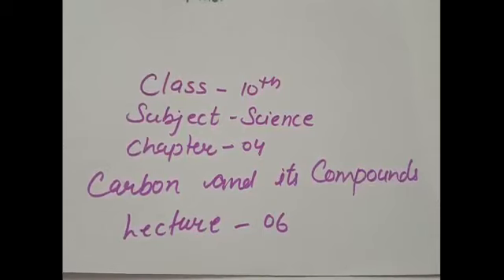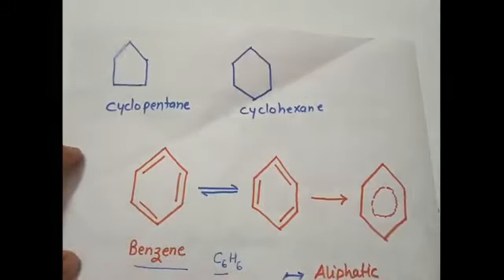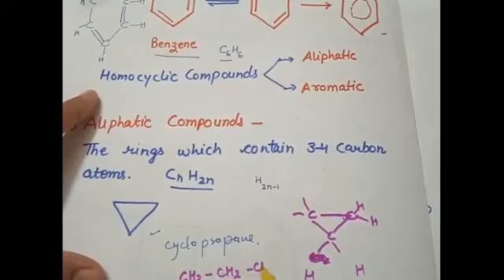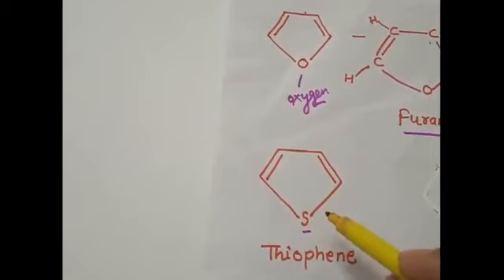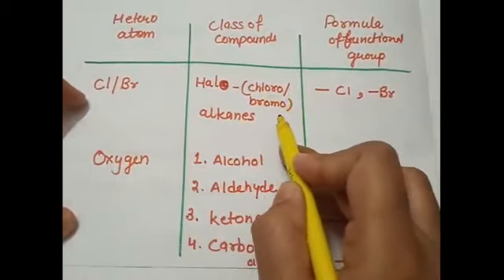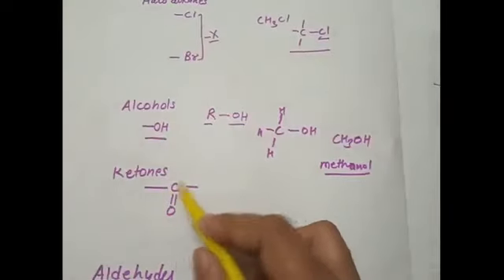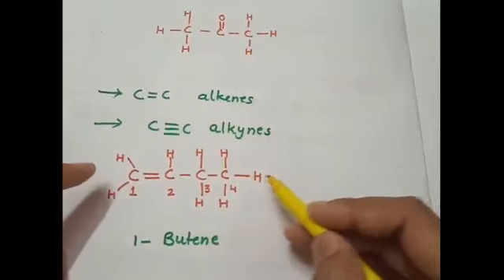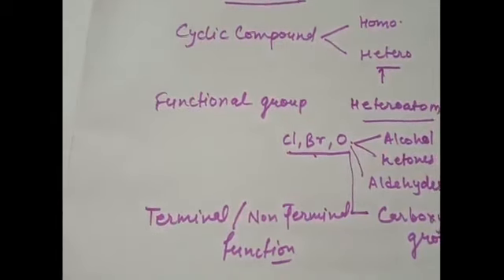Class -10th, Science, Chapter- 04 Carbon And its Compounds, Lecture -06